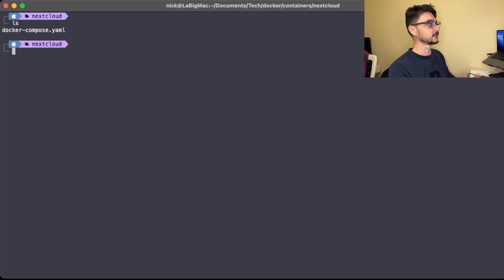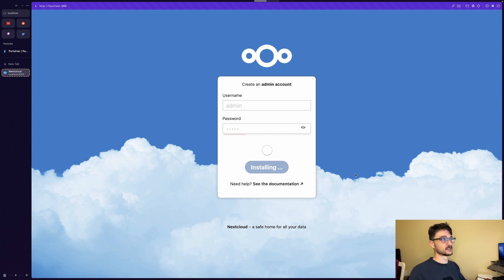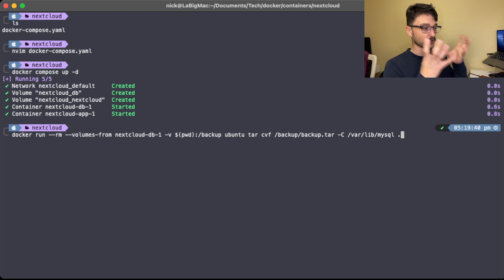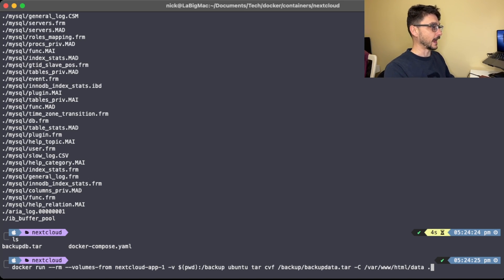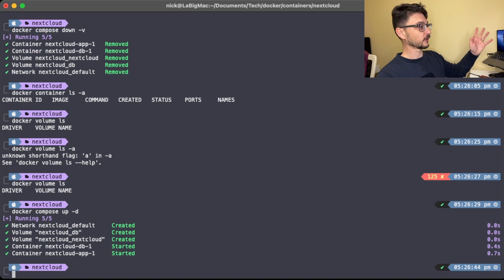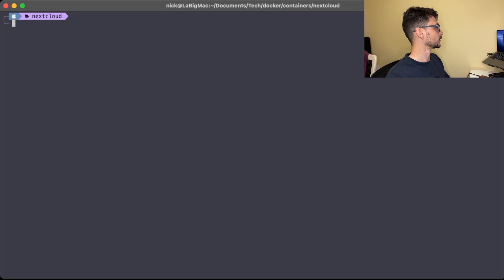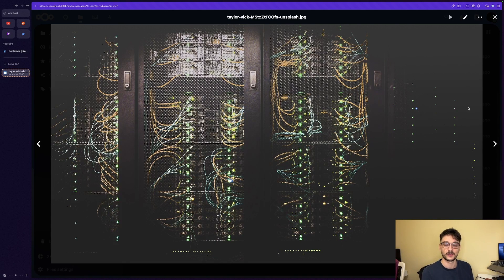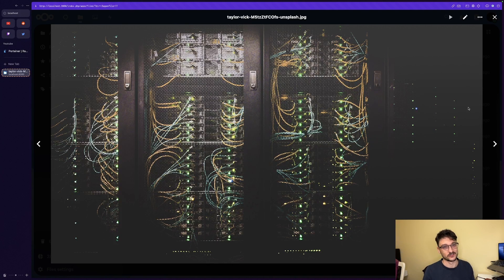Docker Volume Backup Tutorial: Nextcloud Example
Learn how to securely backup Docker volumes using Nextcloud as an example in this step-by-step tutorial. Docker volumes are crucial for persisting data in containerized applications, and backing them up ensures the safety and recoverability of your valuable data. In this video, we walk you through the process of creating a backup of Nextcloud's Docker volumes, including the data and configuration directories. You'll gain a clear understanding of the commands and steps involved, allowing you to confidently implement volume backups in your Docker environment. Don't risk losing your data—watch this tutorial and safeguard your Docker volumes today!

1️⃣ Backup Nextcloud Database:
Run the following command in your terminal:

docker run --rm --volumes-from nextcloud-db-1 -v $(pwd):/backup ubuntu tar cvf /backup/backup.tar -C /var/lib/mysql .

2️⃣ Backup Nextcloud Data:
Run this command next:

docker run --rm --volumes-from nextcloud-app-1 -v $(pwd):/backup ubuntu tar cvf /backup/backupdata.tar -C /var/www/html/data .

3️⃣ Backup Nextcloud Configuration:
Lastly, run the command below:

docker run --rm --volumes-from nextcloud-app-1 -v $(pwd):/backup ubuntu tar cvf /backup/backupconfig.tar -C /var/www/html/config .

🔁 RESTORE 🔁

1️⃣ Restore Nextcloud Database:
Execute the following command:

docker run --rm --volumes-from nextcloud-db-1 -v $(pwd):/backup ubuntu bash -c "cd /var/lib/mysql && tar xvf /backup/backup.tar"

2️⃣ Restore Nextcloud Data:
Use this command for data restoration:

docker run --rm --volumes-from nextcloud-app-1 -v $(pwd):/backup ubuntu bash -c "cd /var/www/html/data && tar xvf /backup/backupdata.tar"

3️⃣ Restore Nextcloud Configuration:
Finally, execute this command:

docker run --rm --volumes-from nextcloud-app-1 -v $(pwd):/backup ubuntu bash -c "cd /var/www/html/config && tar xvf /backup/backupconfig.tar"

Ensure the paths and container names match your setup. By following these instructions, you can confidently backup and restore Docker volumes, protecting your valuable Nextcloud data. Don't risk data loss—watch now and keep your Docker volumes safe! 💾✨

Timestamps:

0:00 Introduction
1:00 Setup Overview
2:11 Setup of Nextcloud
3:50 Stopping Nextcloud and Backing up
7:25 Restoring Backups
11:44 Closing Thoughts